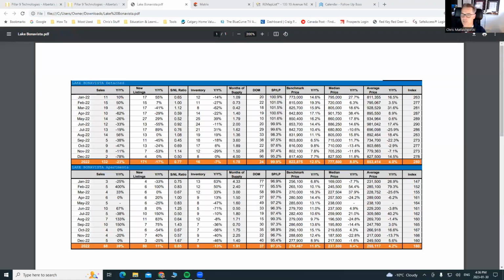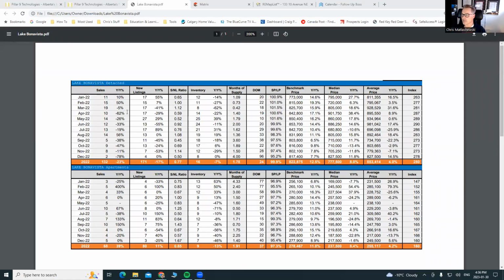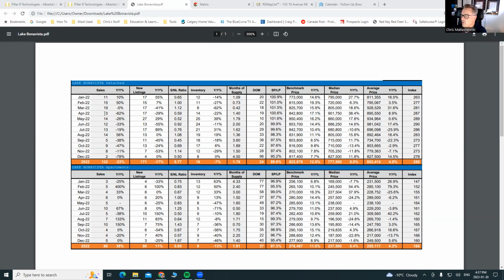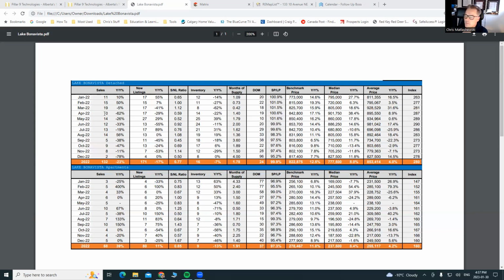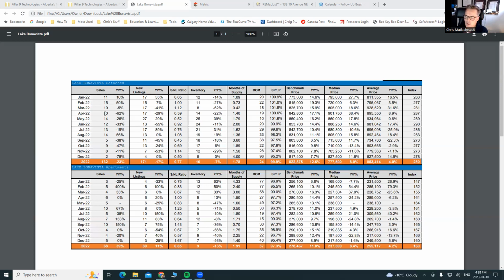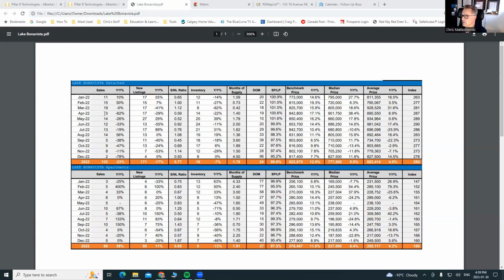Lake Bonavista Residential Sales Update